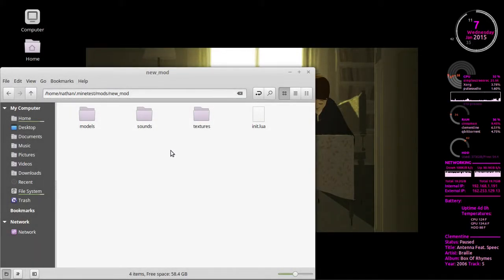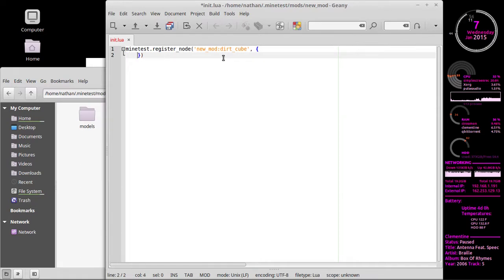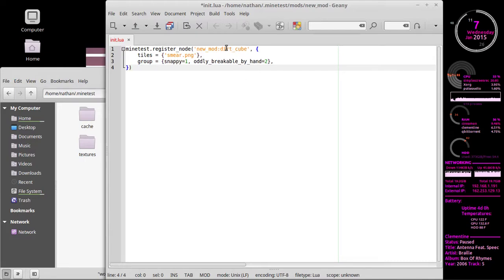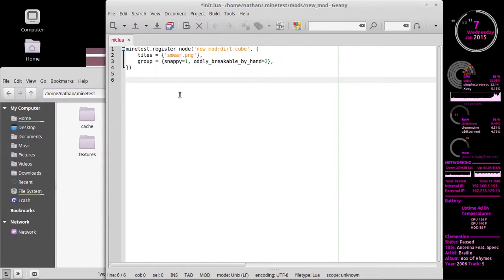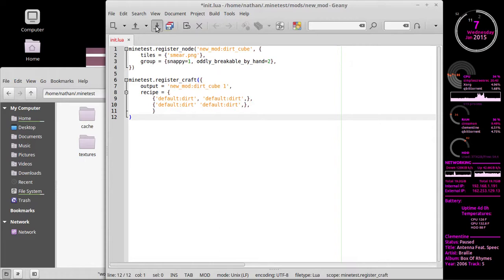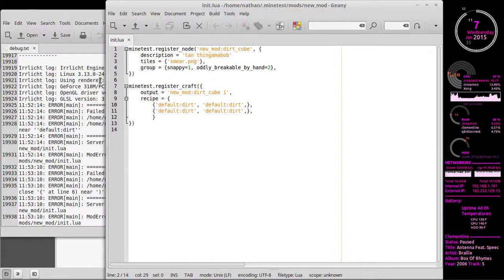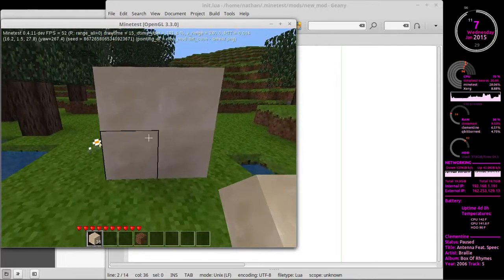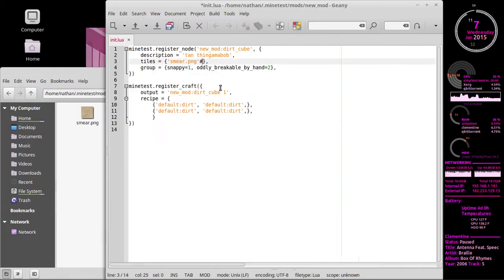Minetest Modding Tutorial: First Node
In this episode of Minetest Modding, we'll be creating our first node and craft recipe.

Find a list of all the Minetest groups Remember you can create your own new groups if you want.